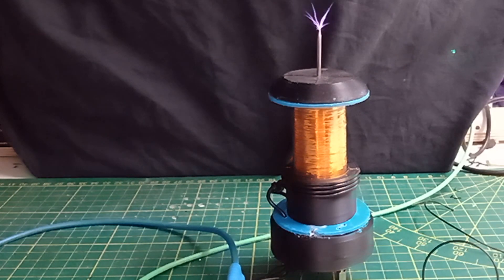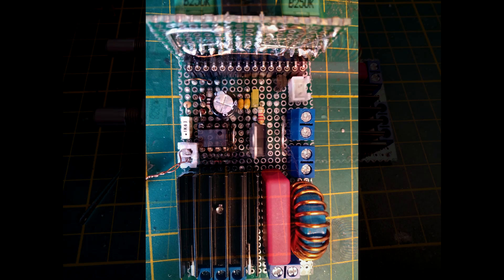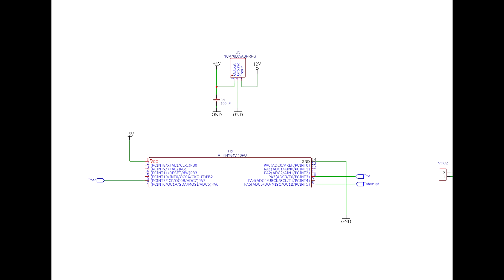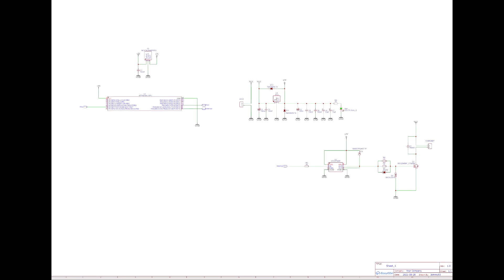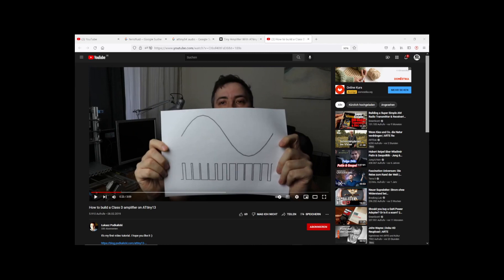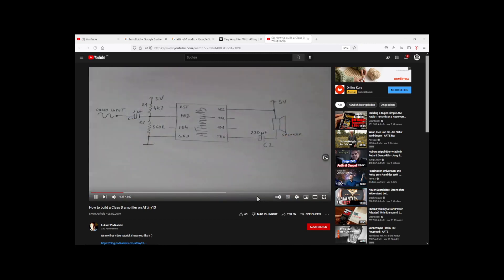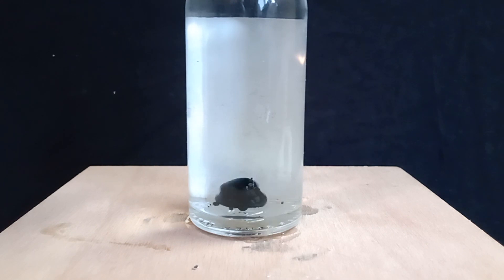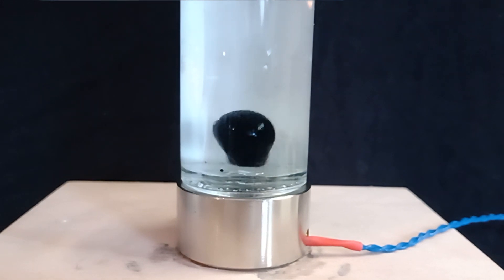Dancing Ferrofluid looks amazing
Today I show you how Ferrofluid behaves in changing magnetic fields. I create them with an electromagnet that is controlled by a Microcontroller.